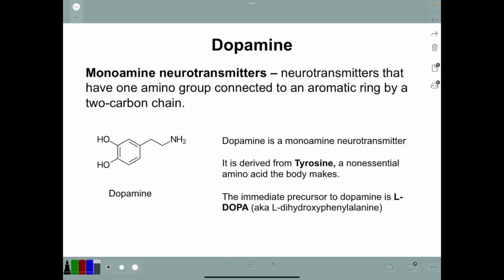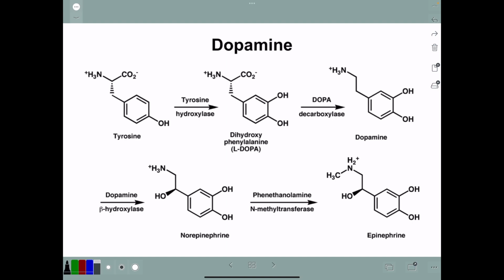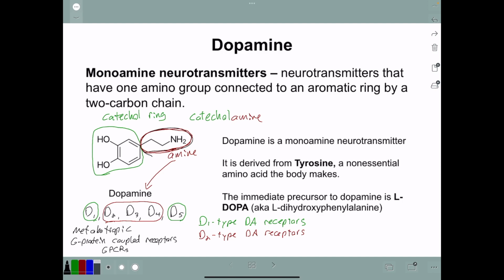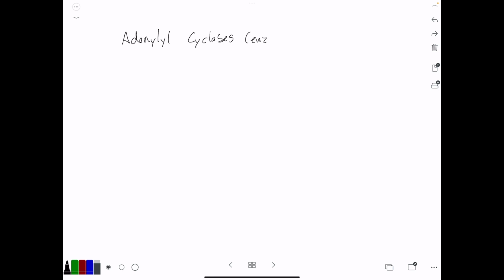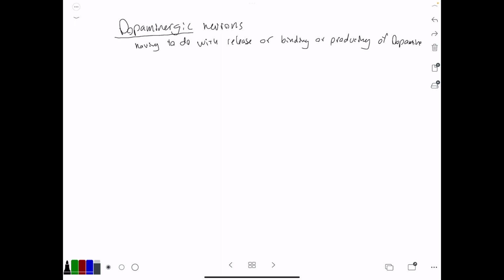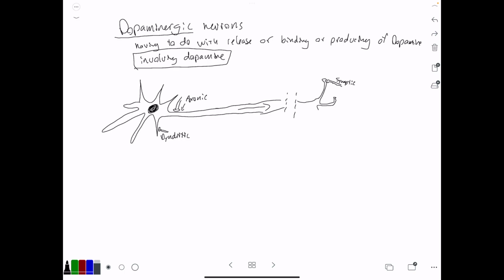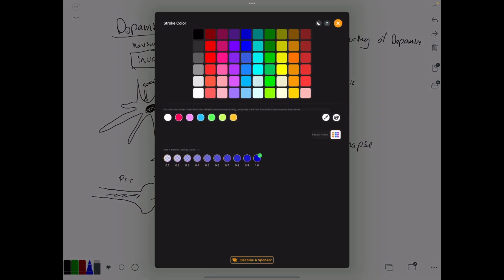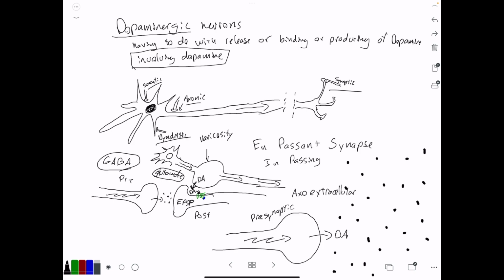Dopamine 01 signals